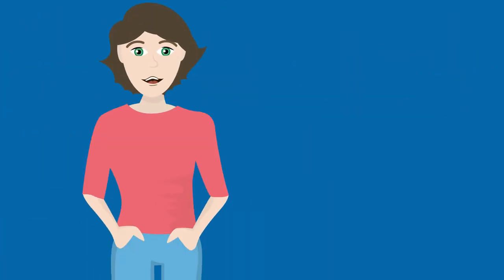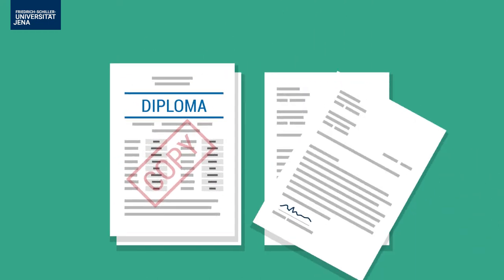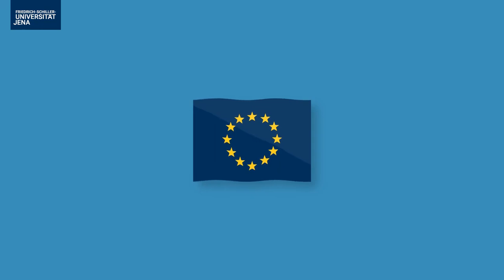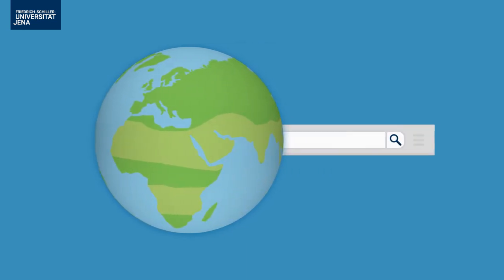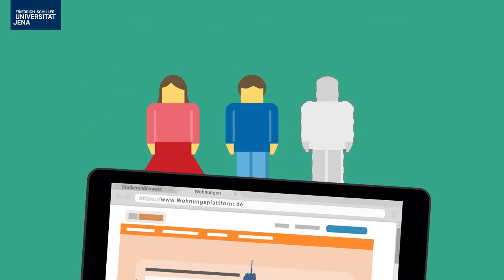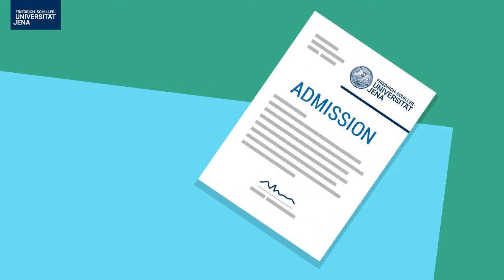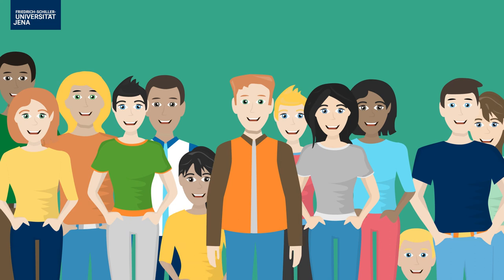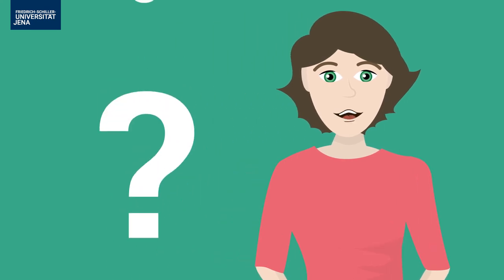Preparing for Jena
Anna explains what you should do as an international student before coming to Germany, while looking for accommodation or planning your journey, how you can register for the mentoring programme, and which websites are most useful.